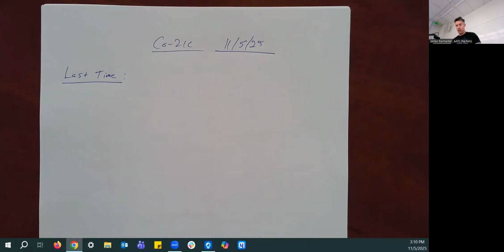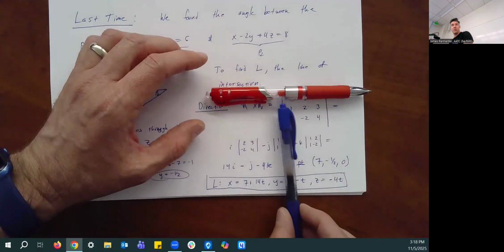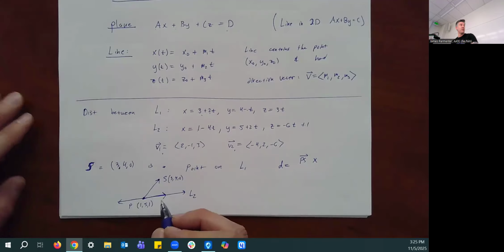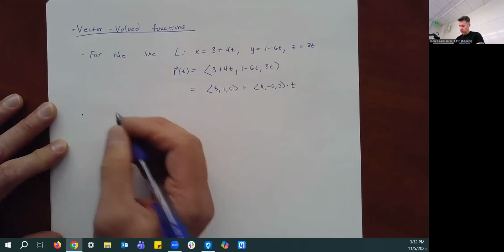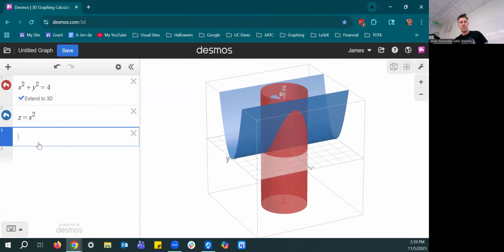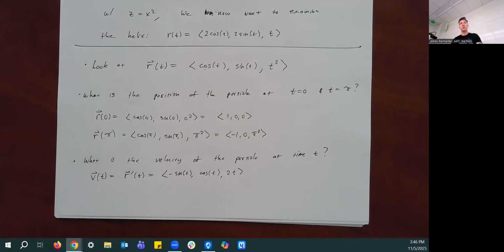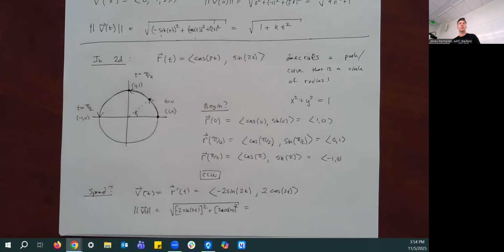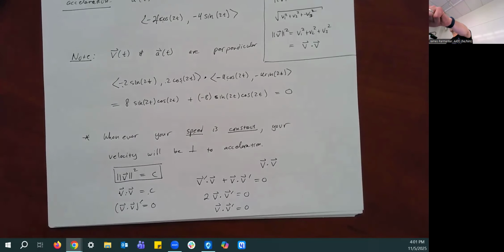Co-21C 11-5-25: Distance between Parallel Lines & Planes, Vector Functions